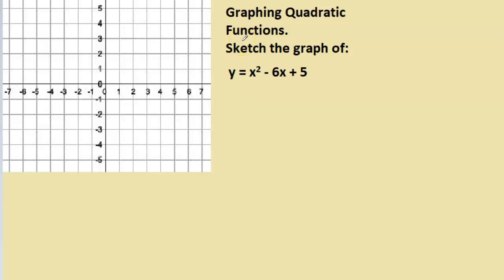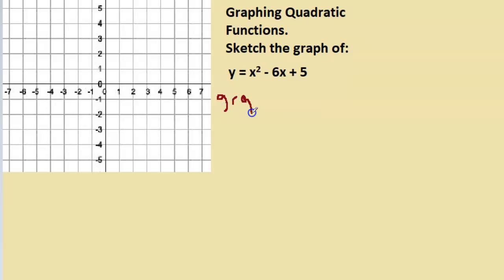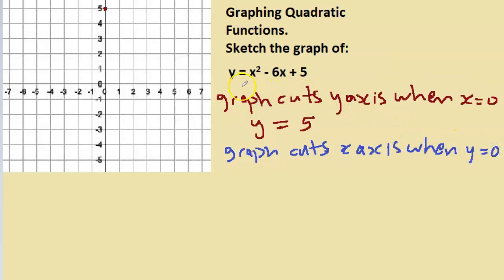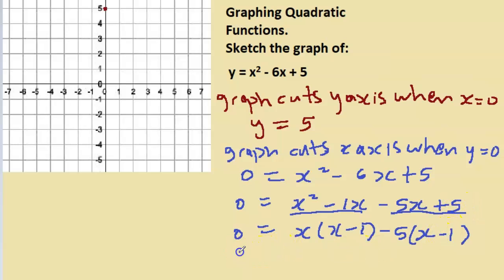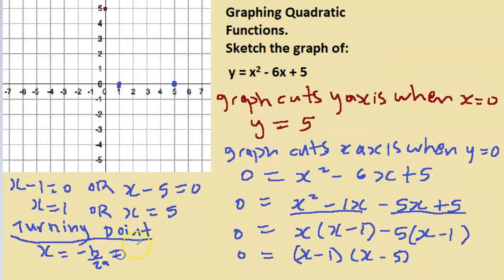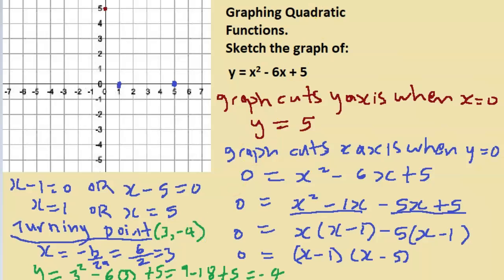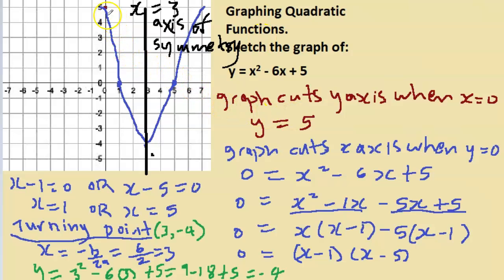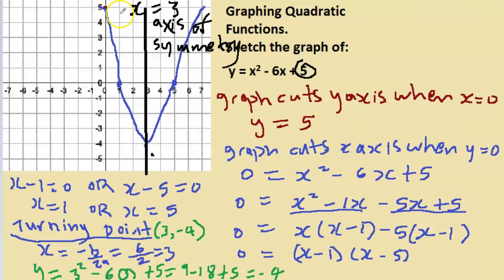Graphing Quadratic Functions Part 2: Functions and Graphs: CSEC Math: CXC Past Papers:Adobe MathLab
Graphing Quadratic Functions Part 2: Functions and Graphs: CSEC Math: CXC Past Papers:Adobe MathLabWelcome to Adobe MathLab. My name is Percival Arthurs and I have been teaching Mathematics at all levels for many years now. The content on this channel is created to meet the needs of students who are preparing to sit CXC Mathematics at the CSEC, Add Math, and Cape Level. The videos will comprehensively cover all topics on each syllabus in way that will ensure that students master the foundational concepts in mathematics and are able to perform exceptionally well in their exams. In addition to the videos, the channel plans to provide worksheets with solutions on each topic taught. All questions will be past paper-type problems. In the near future, content for CXC physics at the CSEC and CAPE level will be included on the channel among other subjects. The channel is student friendly while making mathematics easy to understand. Give this channel a chance and you will fall in love with mathematics.
adobe mathlab
Adobe Mathlab
Adobe MathLab